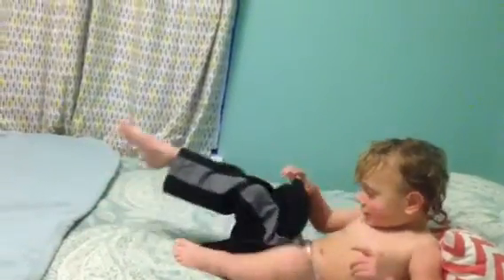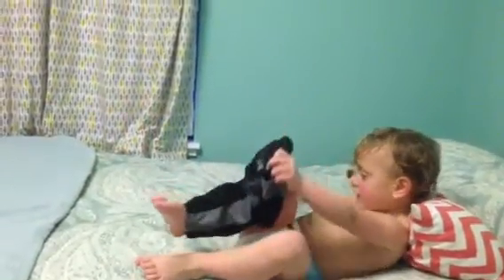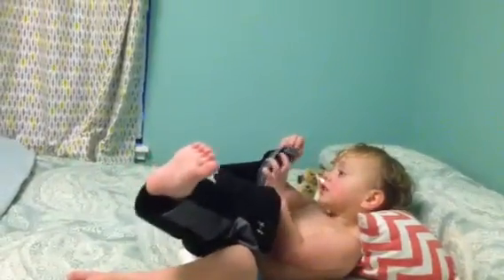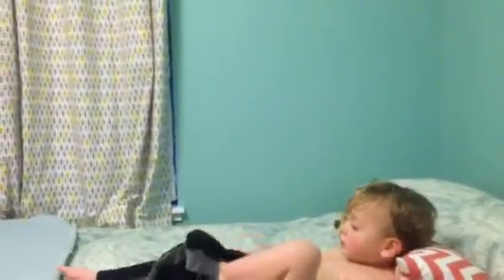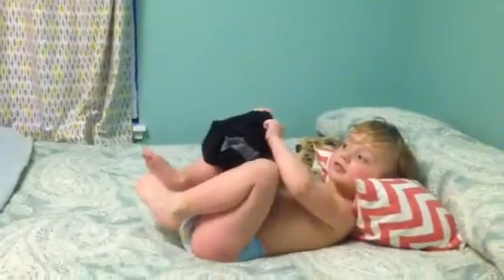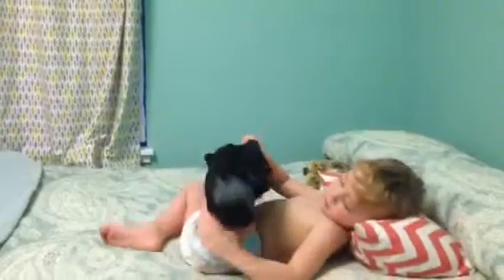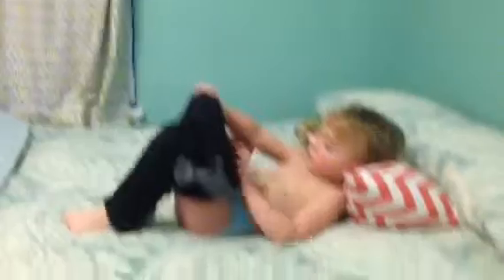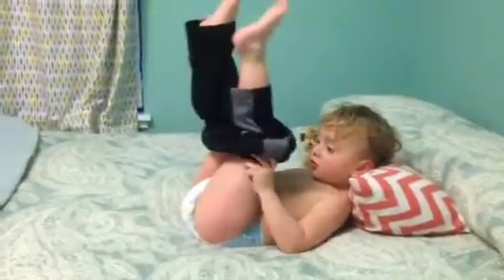One leg at a time